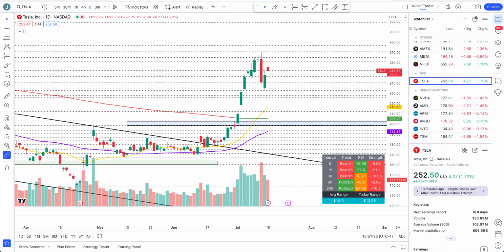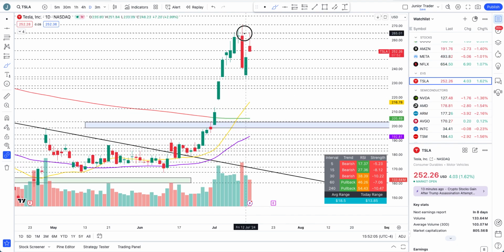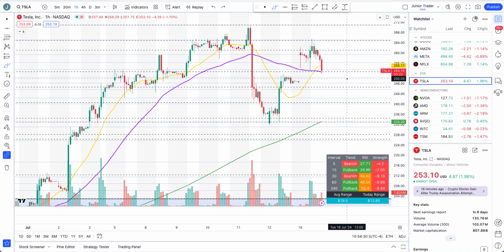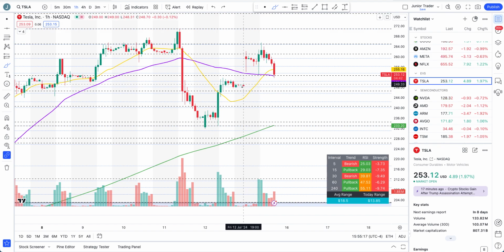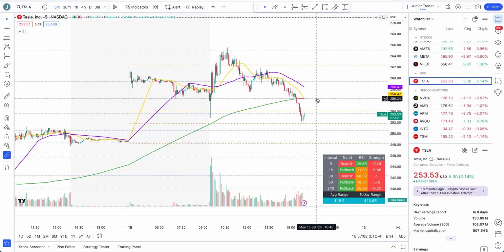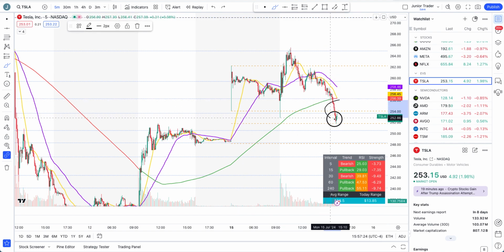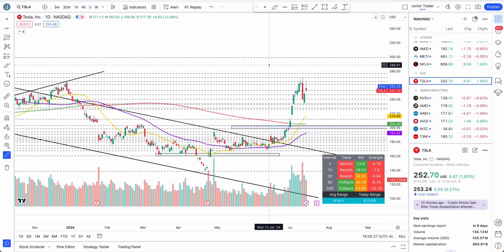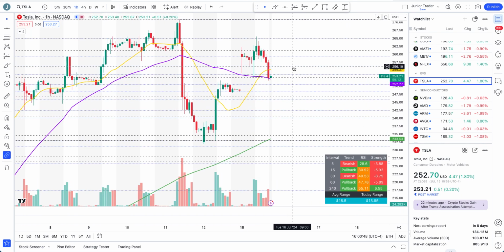Tesla Stock Analysis | Levels To Watch | Tesla Stock Price Prediction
Tesla stock has broken out to new heights. Can Tesla stock price reach $300 soon? Tesla stock is also a great AI stock play. In which direction can you make money on Tesla stock?